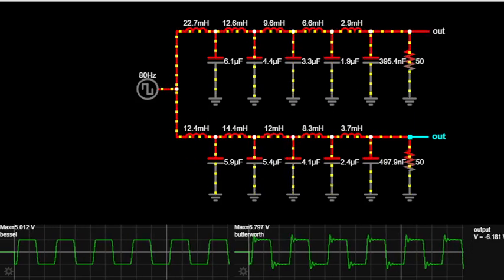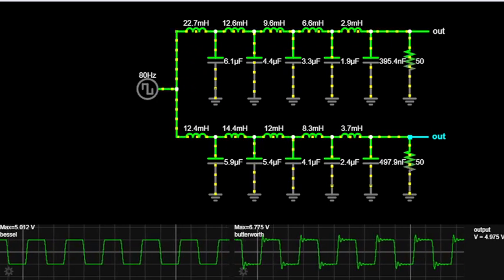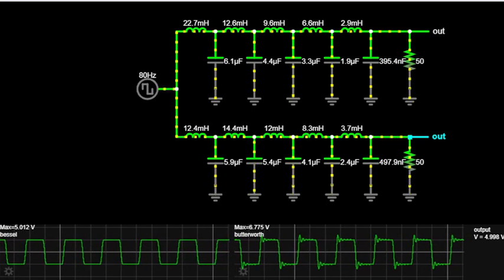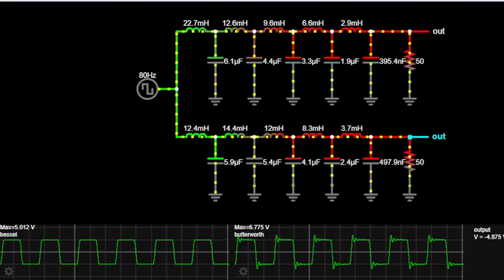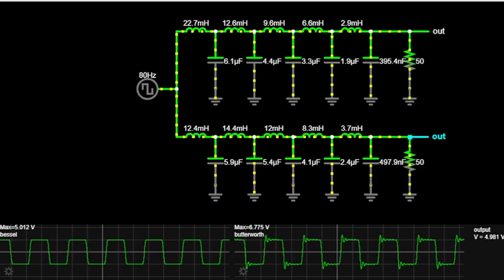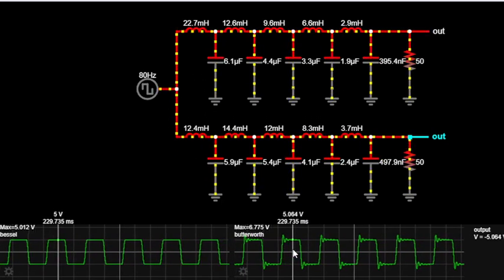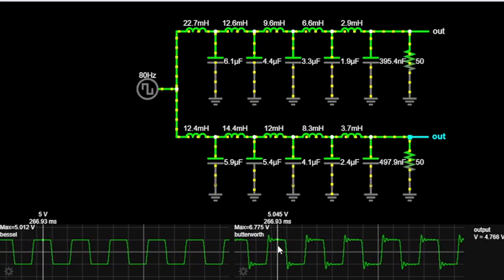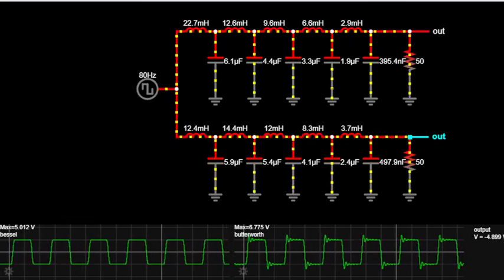Bessel vs Butterworth: Mastering Current Circuit Filters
Dive into the world of current circuit filters as we compare Bessel vs Butterworth filters! Discover the unique characteristics of each filter type, their applications, and real-world scenarios. Make an informed choice for your electronics projects.
🔌 Need help with electrical and electronic projects, exams, or assignments? Looking for tutoring in electrical and electronics subjects? I'm here to assist!

🌟 Additionally, check out my Upwork profile for freelance opportunities: [Upwork Profile]

💡 For specialized services and project assistance, explore my offerings on Fiverr: [Fiverr Profile]

Whether it's tackling complex circuits or diving into programming, I'm dedicated to helping you succeed in your electrical and electronic endeavors.